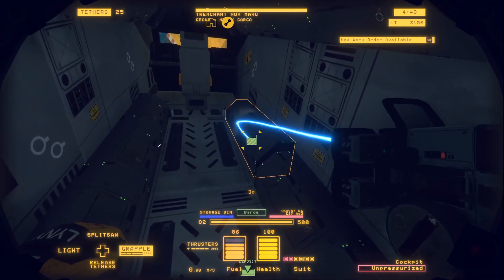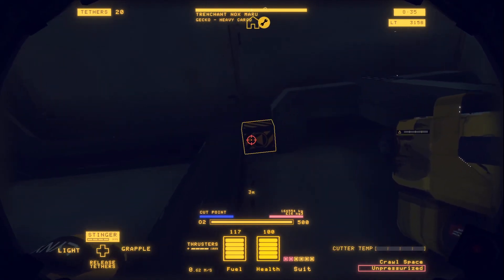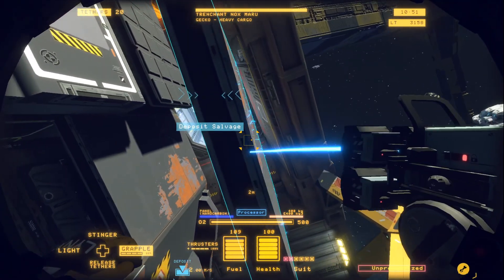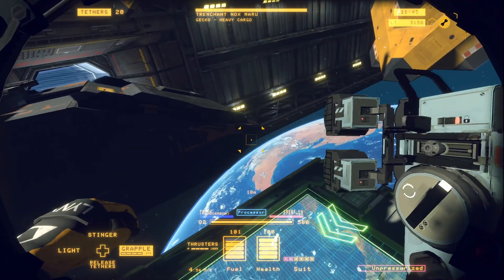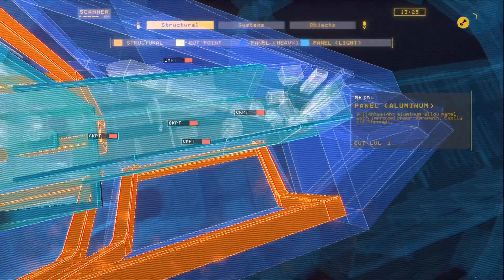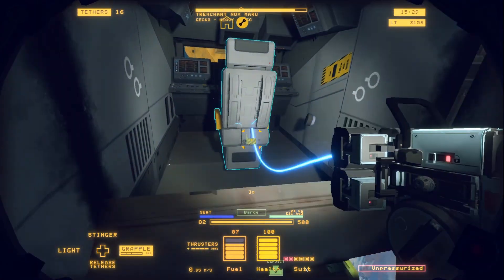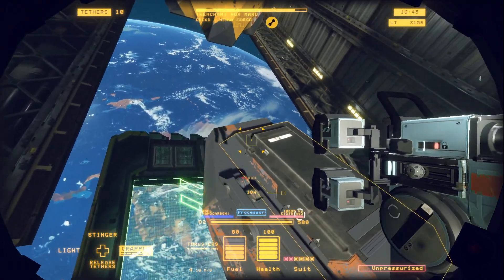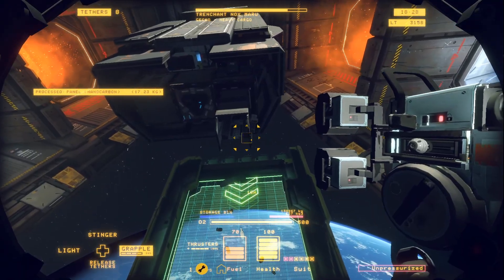Hardspace: Shipbreaker - Safely pulling the goodies out of a Gecko cockpit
A lot of folks have trouble getting all the delicate terminals and such out of the cockpit of an industrial Gecko. I thought I'd share a method that hasn't failed me yet.

Alas, subsequent updates have rendered this method moot. On the plus side, it's much easier now to do this cleanly.